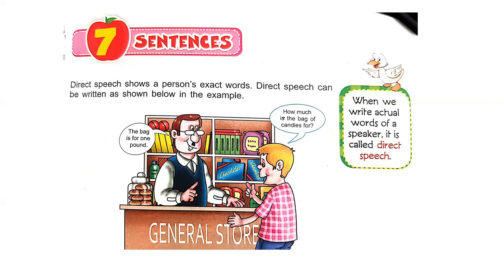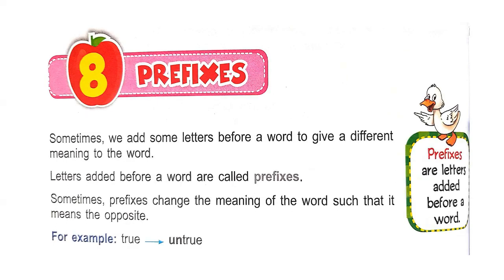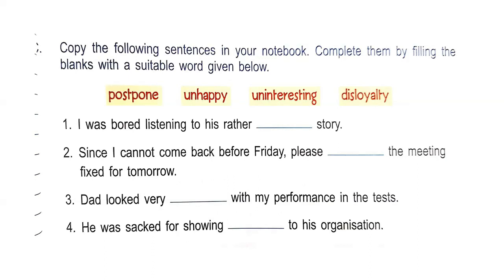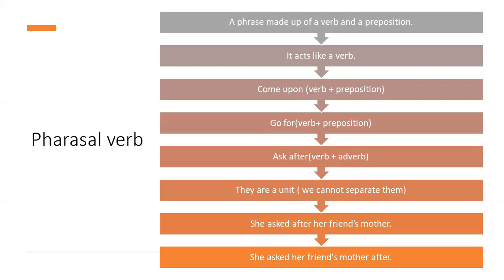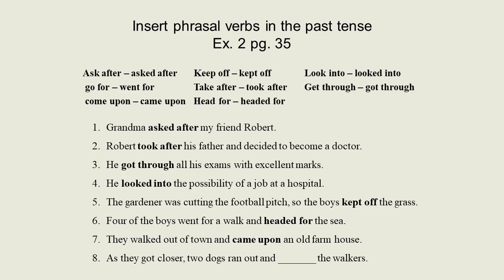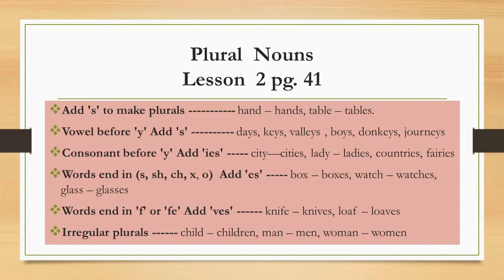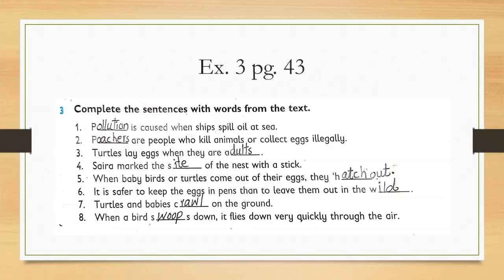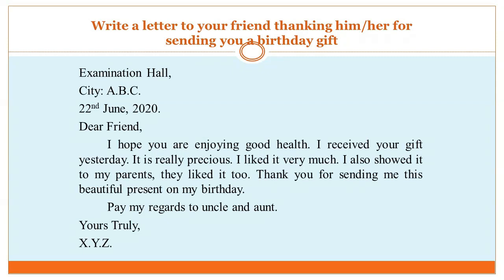English Grade 5 Lesson#20